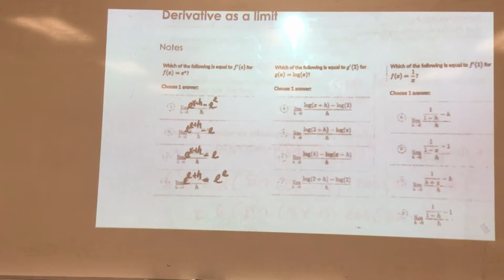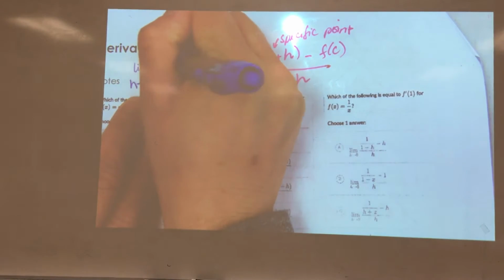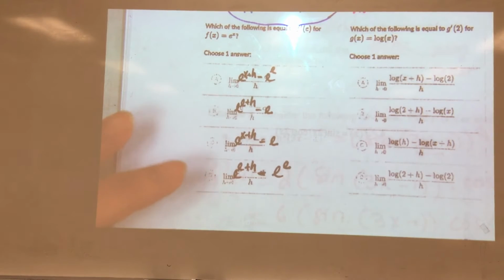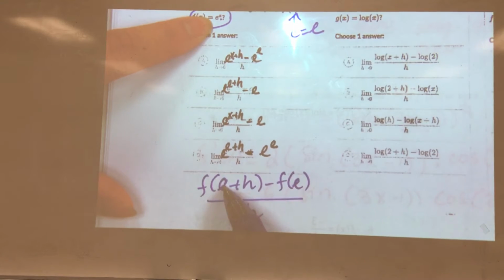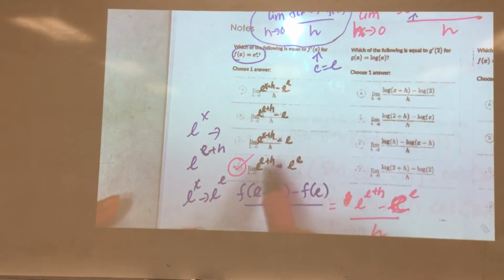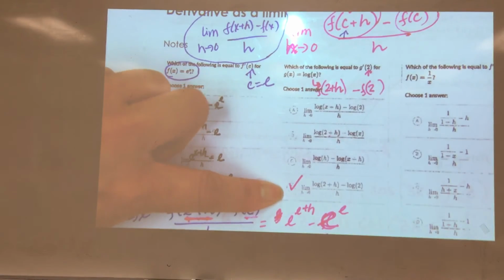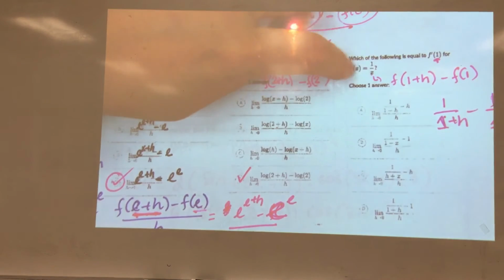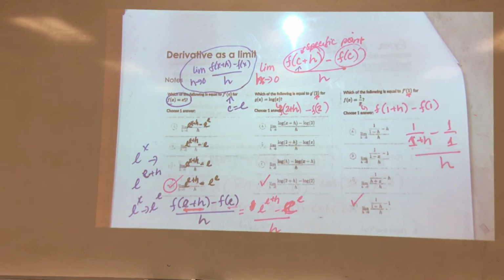Derivatives as a limit